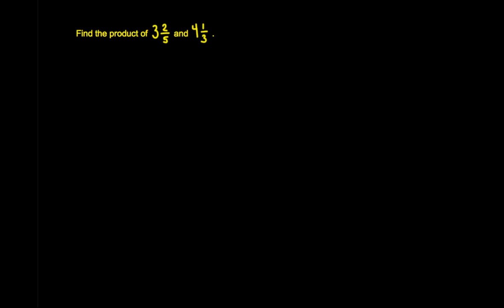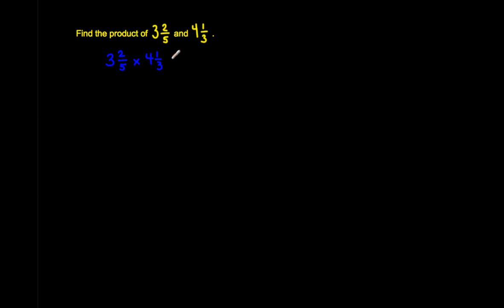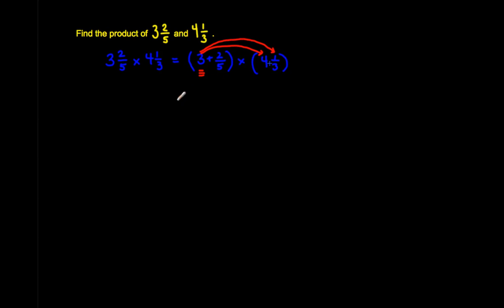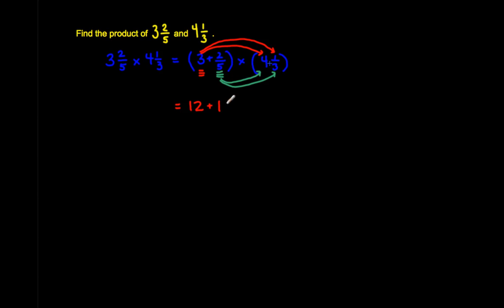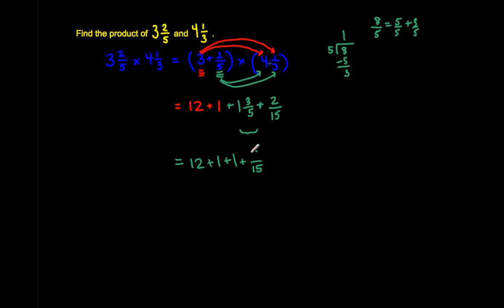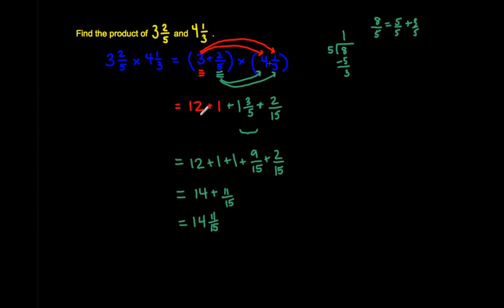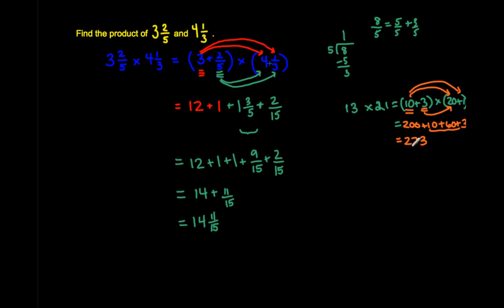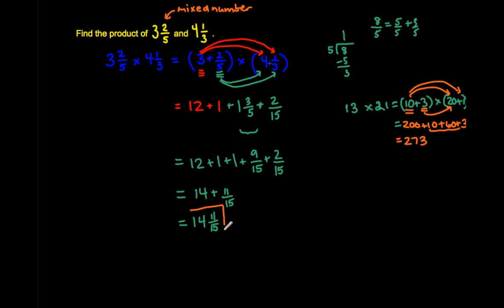5.NF.6 - Multiply Mixed Numbers (Distributive Property)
In this video, Mr. Almeida explains how to multiply mixed numbers using the distributive property and the meaning of mixed numbers.  He uses equations to represent the problem , as is called for in the Common Core Math Standards of 5.NF.6.